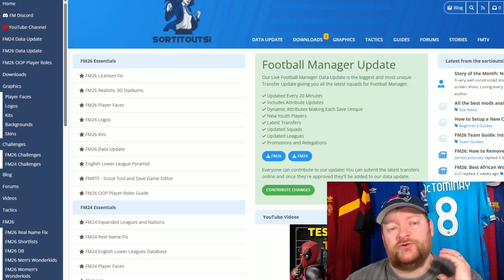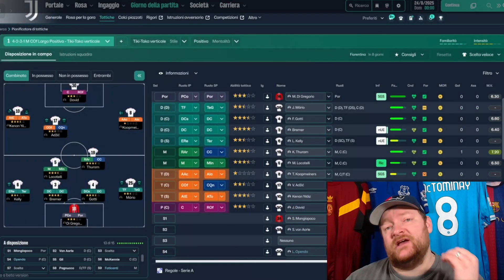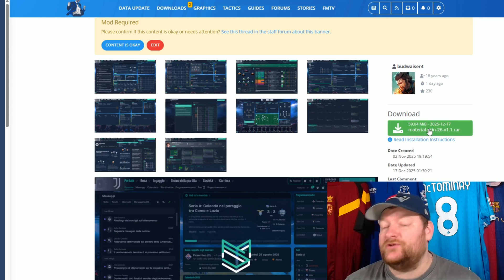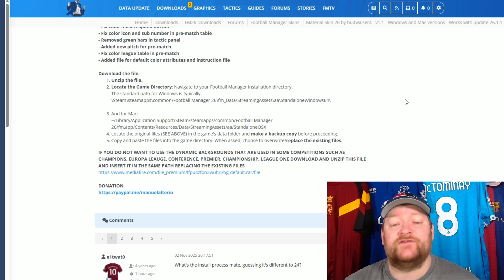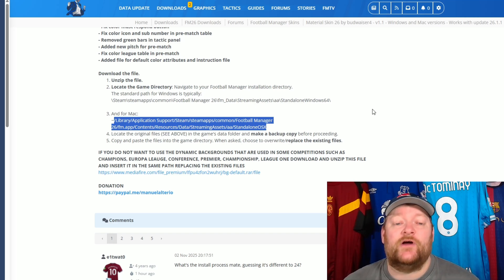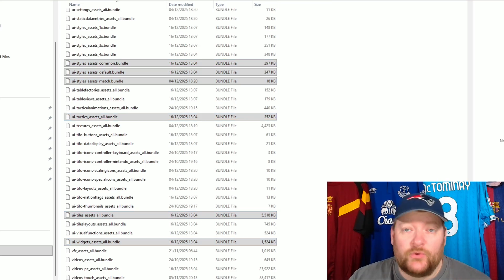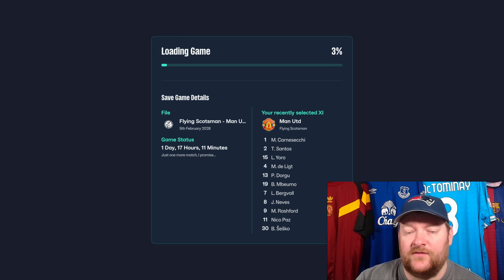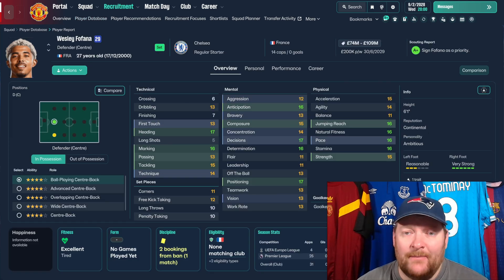FM26 Skins Setup Guide – Improve Your Football Manager UI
Learn how to install skins in Football Manager 2026 with this simple step-by-step tutorial. In this video, I’ll show you exactly where to download FM26 skins, how to install custom skins, and how to activate them in-game so you can completely change the look and feel of Football Manager 2026.

Whether you're new to Football Manager modding or just want to improve your UI with the best FM26 custom skins, this guide covers everything you need — from locating the correct skins folder to fixing common issues like skins not showing up.

🔹 Works for Steam & Epic Games versions
🔹 Beginner-friendly FM26 tutorial
🔹 Perfect for UI upgrades & realism mods

Locate the Game Directory: Navigate to your Football Manager installation directory.
The standard path for Windows is typically:
\Steam\steamapps\common\Football Manager 26\fm_Data\StreamingAssets\aa\StandaloneWindows64\

And for Mac:
~/Library/Application Support/Steam/steamapps/common/Football Manager 26/fm.app/Contents/Resources/Data/StreamingAssets/aa/StandaloneOSX